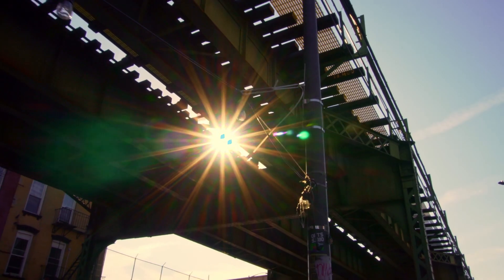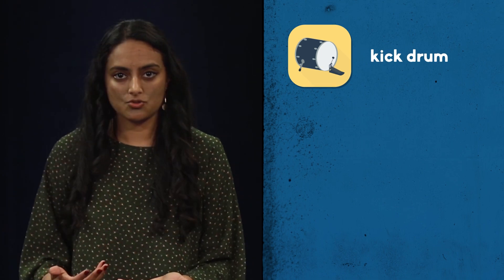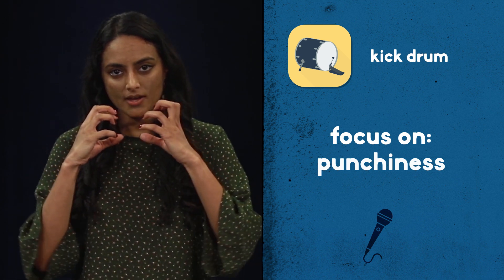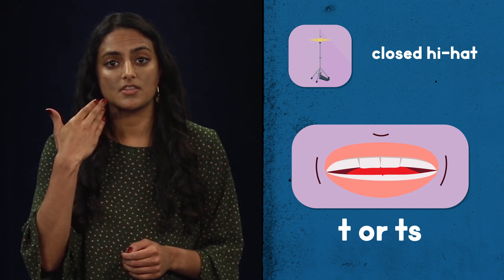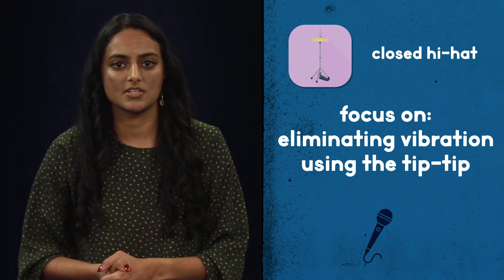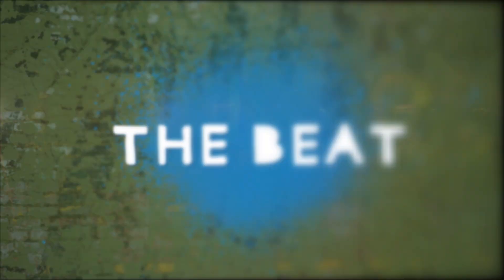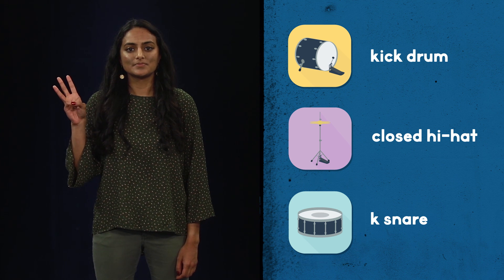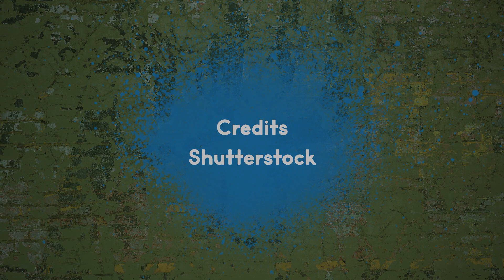How-To Beatbox with Science World Magazine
Inspire and engage the next generation of scientific thinkers with the #1 science and literacy resource for grades 6–10. To learn more about how Science World can support your curriculum,